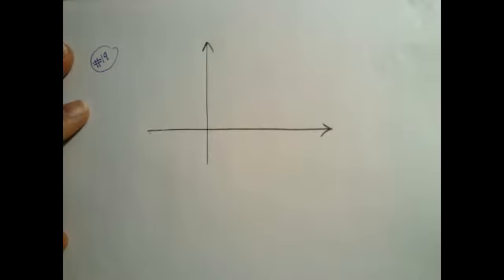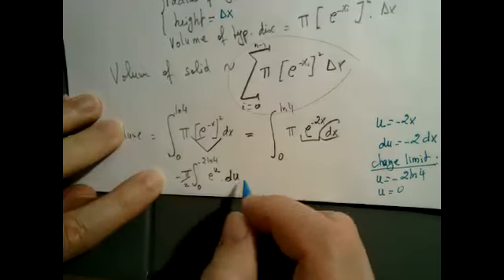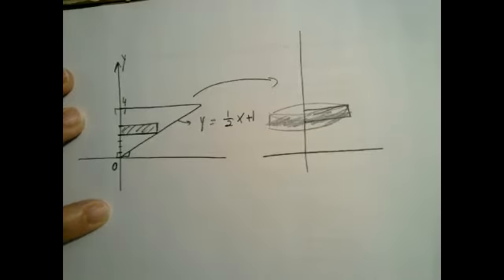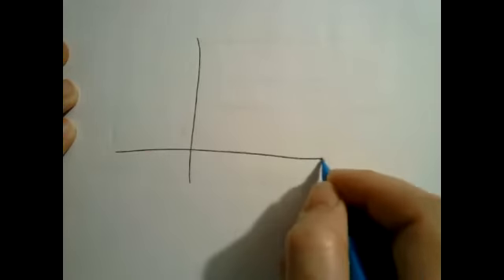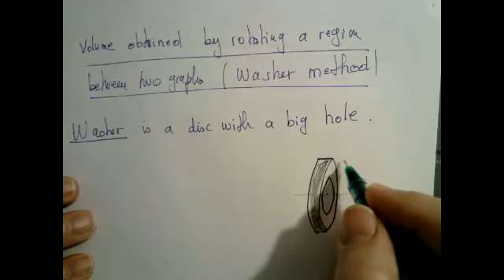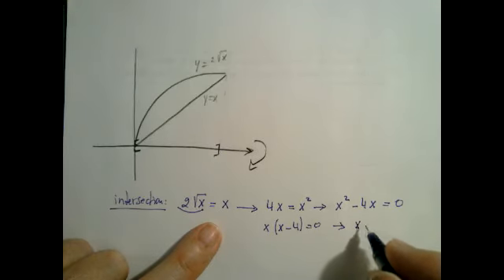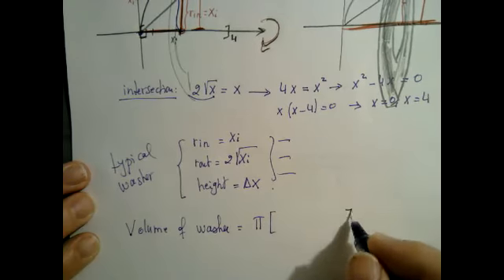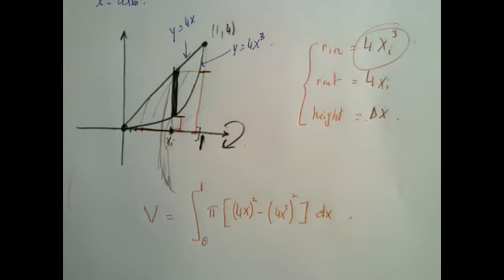January 24, 2022 MA164